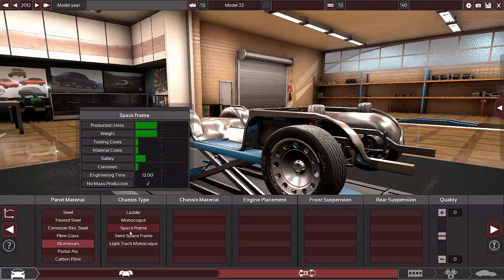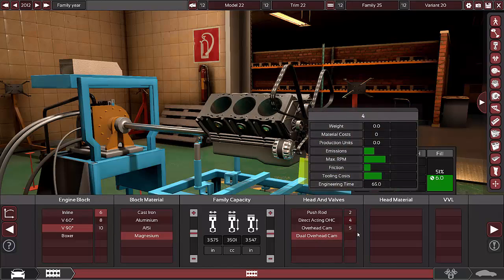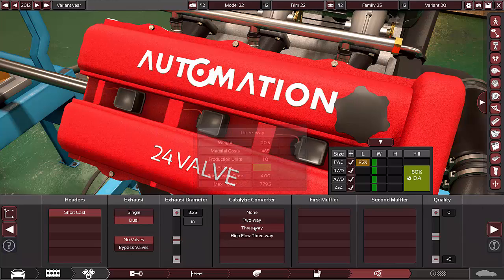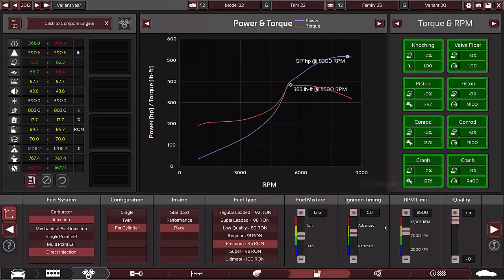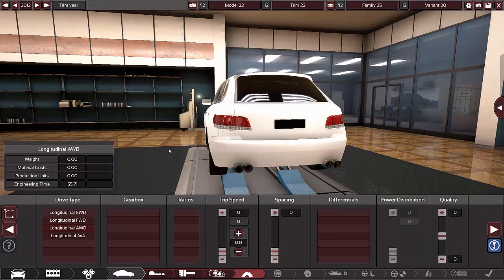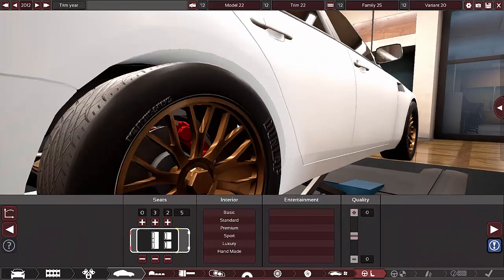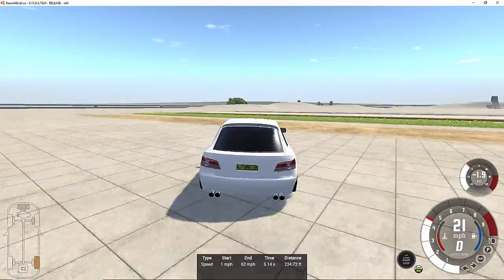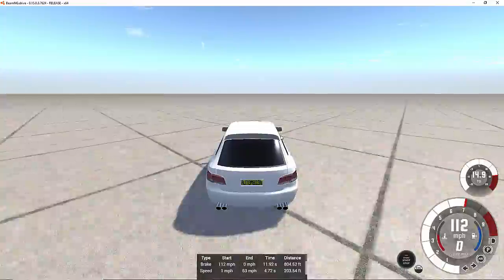TML Motors Wagon X | Automation + BeamNG.drive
Today we build a awesome 700HP wagon!